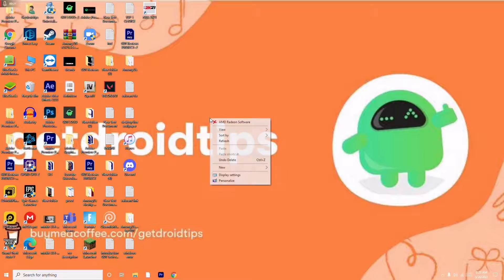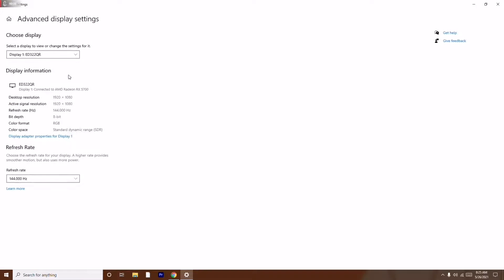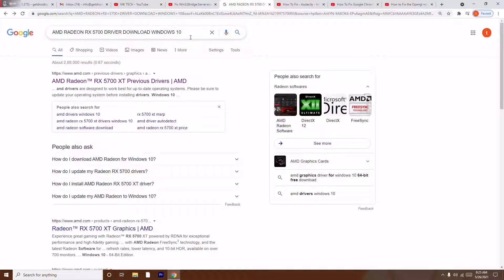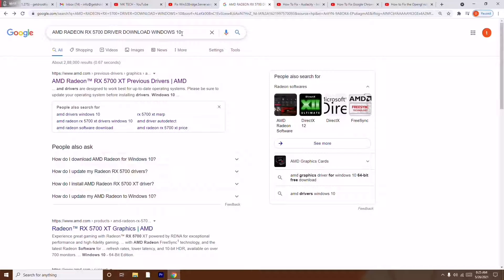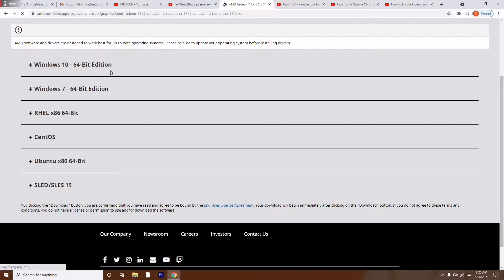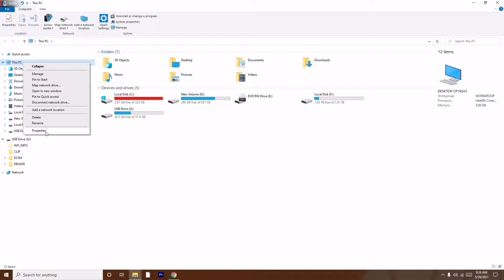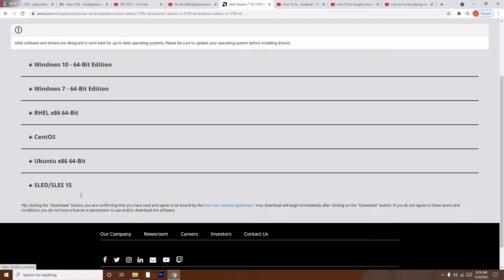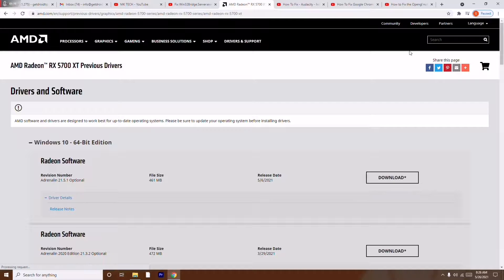How to Fix OpenGL Not Supported Error in Windows 10/11 on Pc/Laptop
Windows 10 is an excellent operating system and despite all the major improvements it received, it still comes with some issues and bugs. Users have reported OpenGL issues, FPS lag, and graphic card issues as one of them. However, there are a few things that you can do in order to fix these issues. Pretty much any OpenGL error is caused by a lack of optimization of drivers for Windows 10.
This means that if you run your favorite games smoothly in previous versions of Windows, you might experience some graphic card issues in Windows 10. So, how can you fix this?